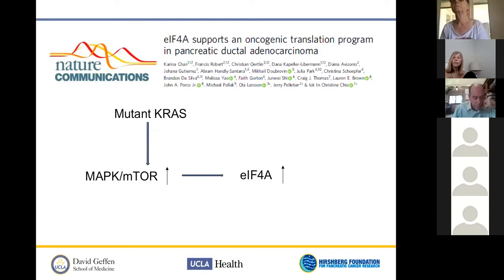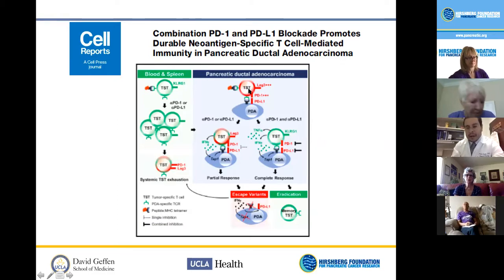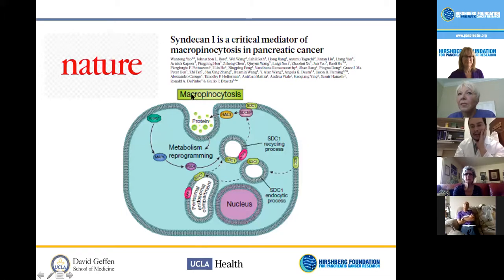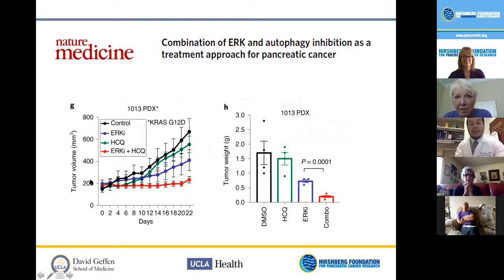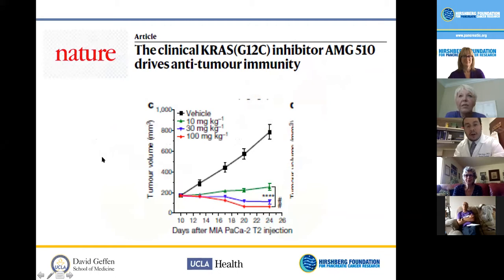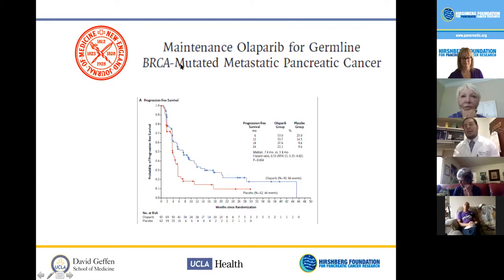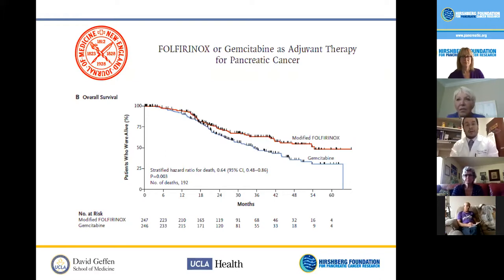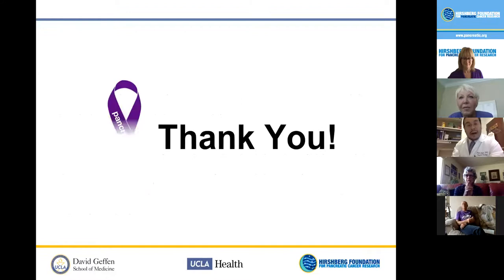Pancreatic Cancer: Advances in Research & Patient Care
In an ever-changing world of advancements in the field of pancreatic cancer research we rely on our experts to keep us informed of breakthroughs and new medical guidelines. In 2017, Dr. Gigris provided an update on Advances in Pancreatic Cancer Surgery at our annual Symposium. Now, three years later, he will present on “Pancreatic Cancer: Advances in Research and Patient Care” as part of our ongoing webinar series.

Mark Girgis, MD, is an Assistant Professor of Surgery at the David Geffen School of Medicine at UCLA. He is a skilled robotic surgeon and committed to the improvement of cancer care through innovative technological advancements as well as ground breaking research. We look forward to hearing updates and having the opportunity to ask Dr. Girgis questions post-presentation.

This is a video recording of the Zoom webinar that took place on Friday, May 15th at 11:00 a.m. (PST) with Dr. Mark Girgis, Agi Hirshberg, and multiple supporters, moderated by Amy Reiss & Elissa Oblath.